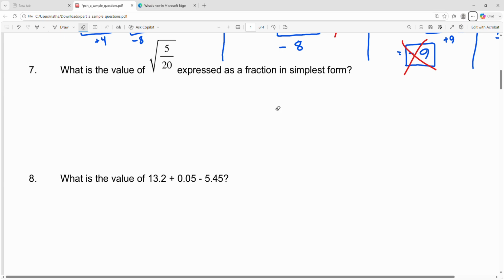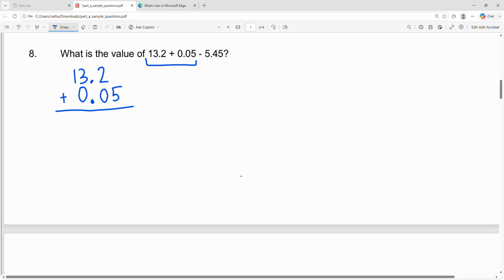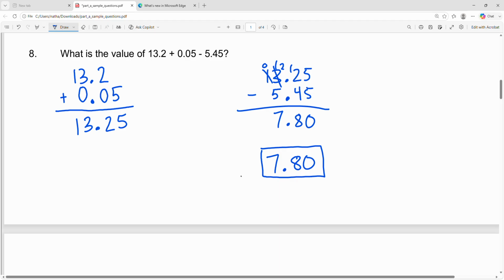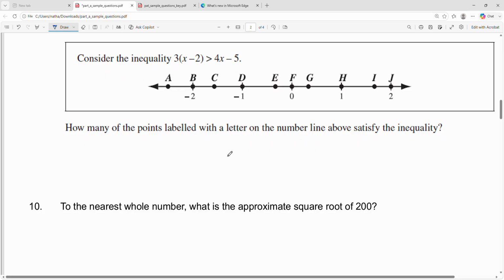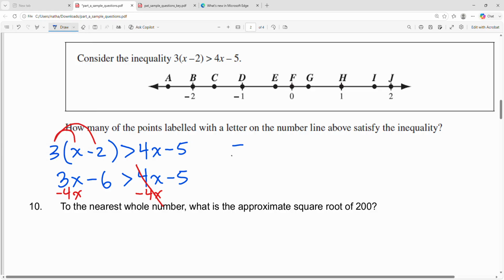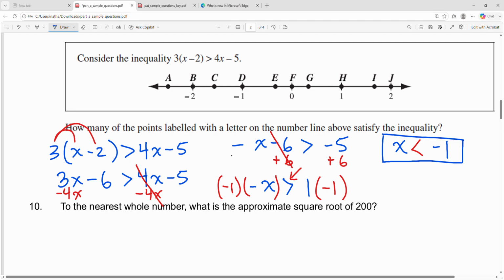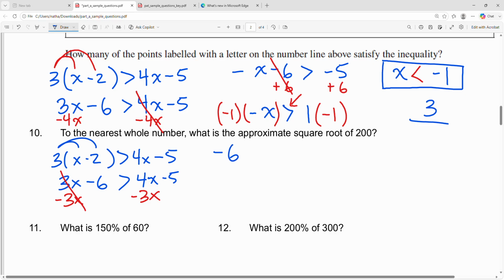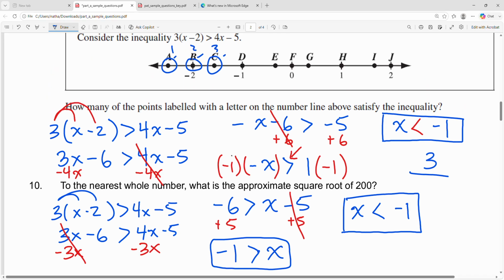part a sample questions pdf 07 09